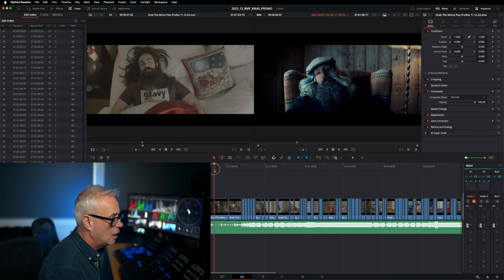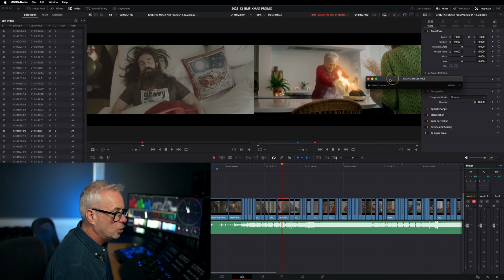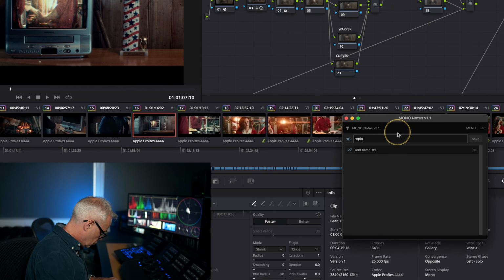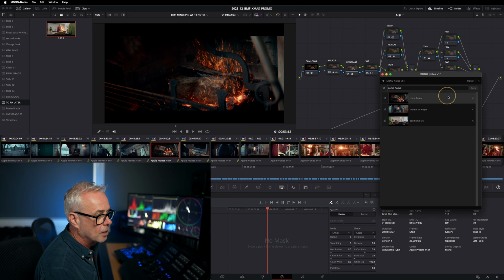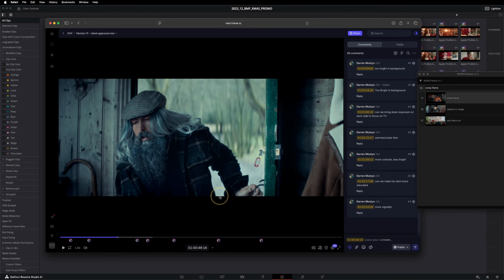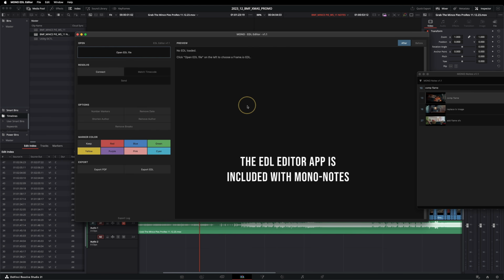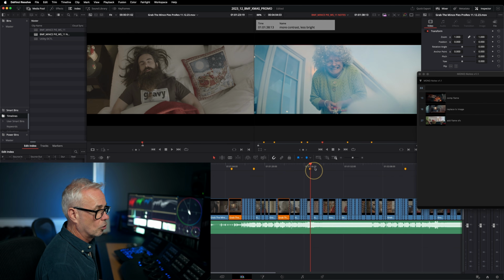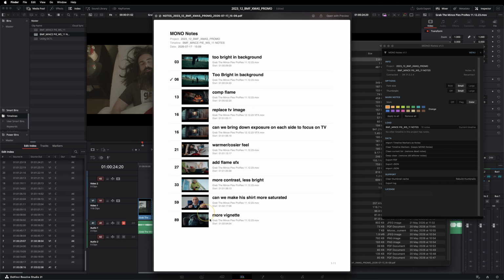Are Markers DEAD?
Why in 2026 are we still using traditional markers for notes on the timeline and highlighting client comments? Mono Notes is a simple intuitive note application for DaVinci Resolve.  It’s so obvious and so simple that you’ll wonder why Blackmagic (or anyone else) didn't build this years ago.

👨‍💻 I’m Darren Mostyn, a UK-based broadcast colourist with 20 years experience grading for BBC, NETFLIX, Amazon, ITV, Channel 4, 5 and many more.

 🟣 DOWNLOAD MY FREE FIXED NODE TREE FREE HERE ⬇︎ & GET FIRST MASTERCLASS DETAILS!
for free downloads, including my editors e-book & my FIXED NODE TREE and items coming in the future INCLUDING priority information on my next 4 day LIVE MASTERCLASS

Footage Courtesy of
Beard Meats Food/Josh Gudgeon at Get Your Media